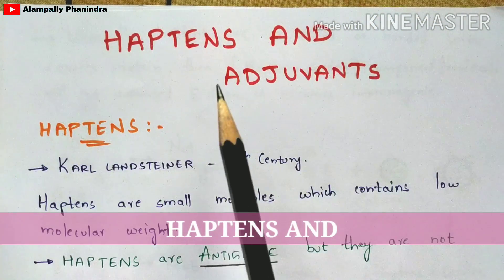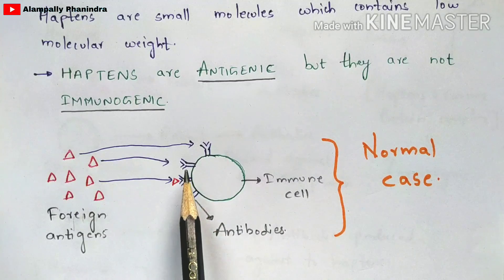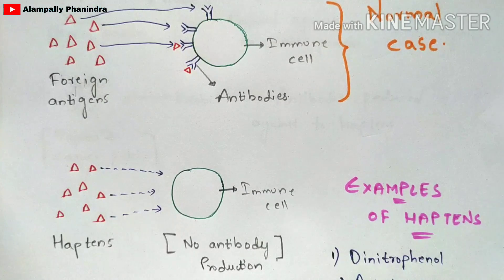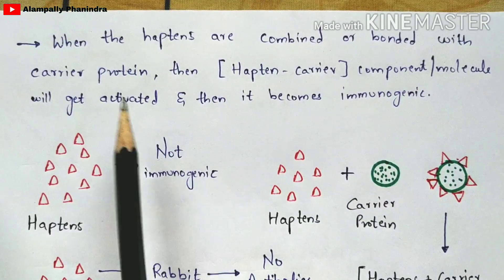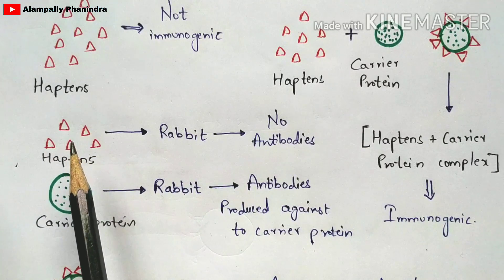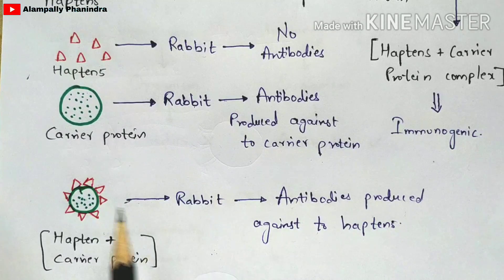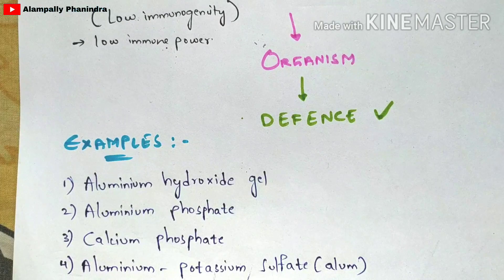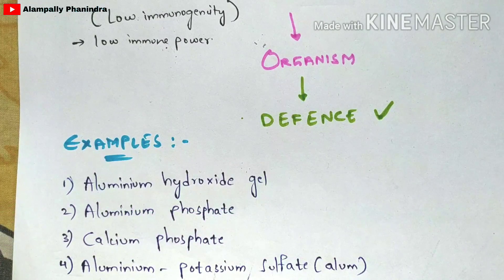Haptens and Adjuvants | Bio science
Haptens are relatively small molecules that elicit an immune response only when attached to a large carrier such as a protein; the carrier may be one that also does not elicit an immune response by itself (in general, only large molecules, infectious agents, or insoluble foreign matter can elicit an immune response in the body). Once the body has generated antibodies to a hapten-carrier adduct, the small-molecule hapten may also be able to bind to the antibody, but it will usually not initiate an immune response; usually only the hapten-carrier adduct can do this. Sometimes the small-molecule hapten can even block immune response to the hapten-carrier adduct by preventing the adduct from binding to the antibody, a process called hapten inhibition.

biology online
life science
hapten
hapten conjugate
hapten carrier
Antigen (Literature Subject)
Immunology (Field Of Study)
hapten antigen
hapten immune system
hapten carrier effect
adjuvants
alum
freund's adjuvants
Alampally phanindra
Phanindra gupta
adjuvants and haptens
Bio science